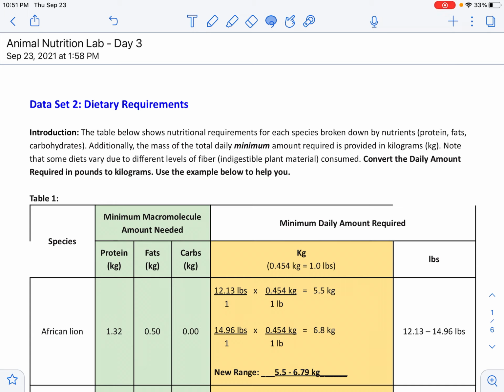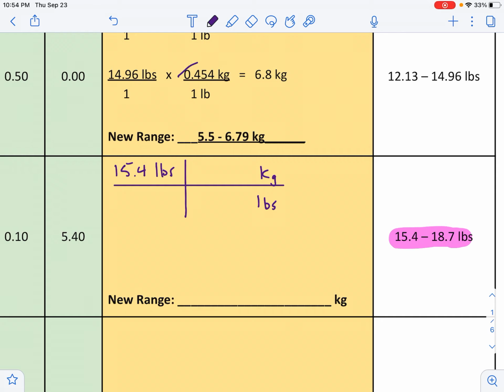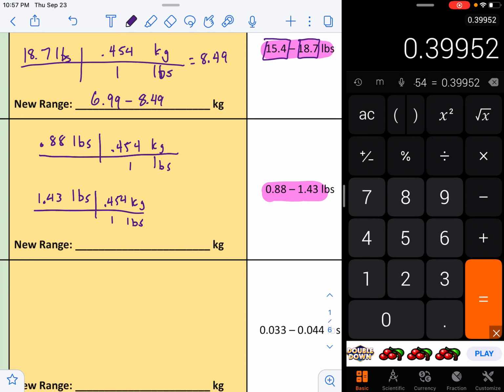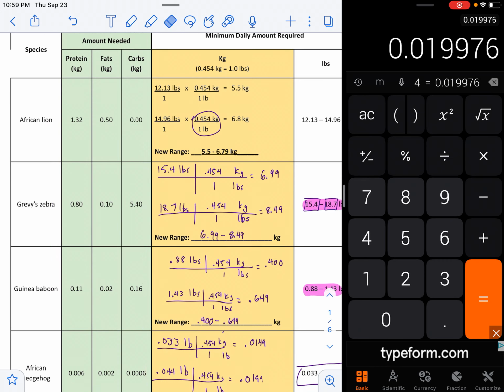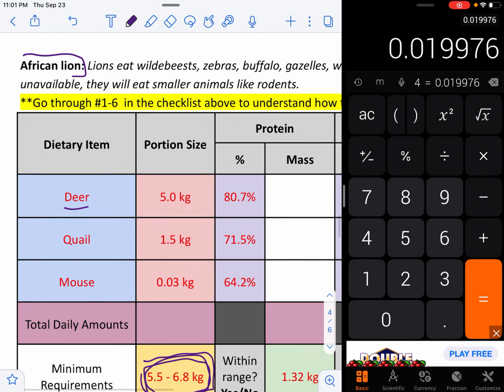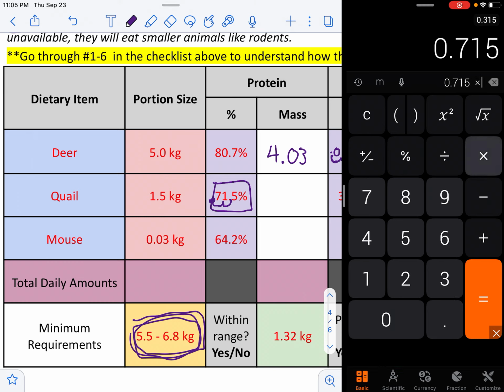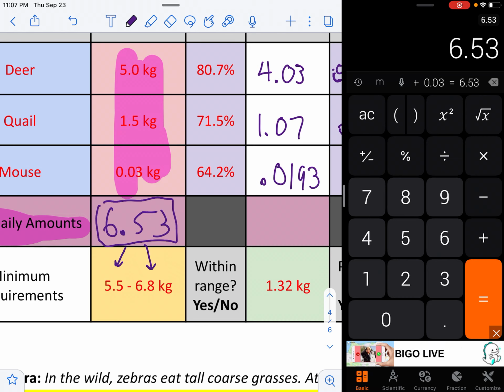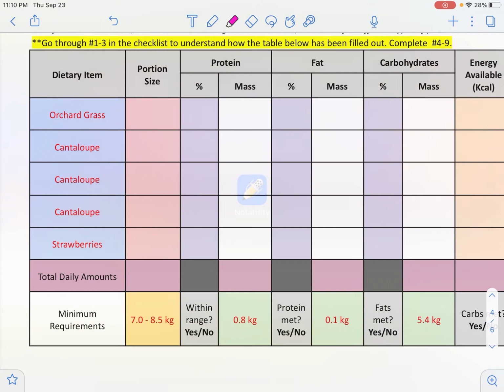Animal nutrition day 3